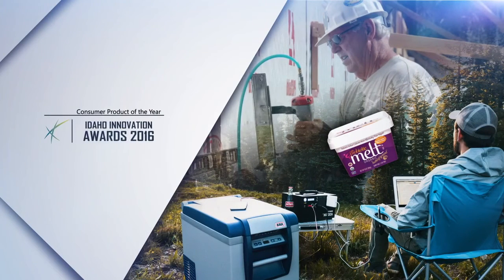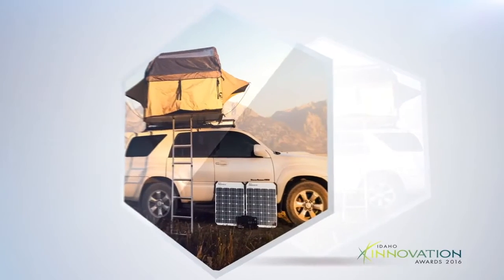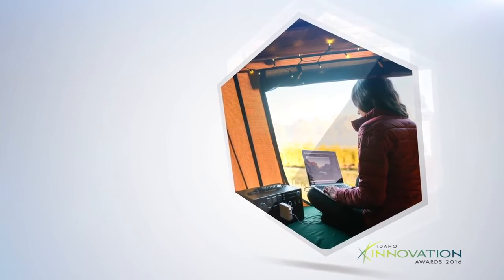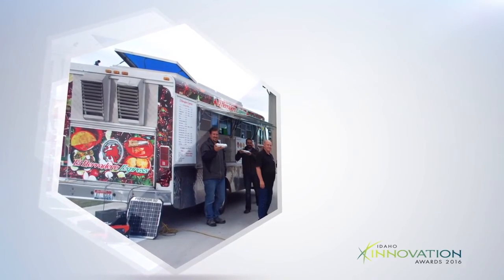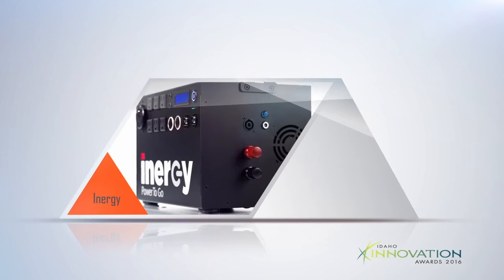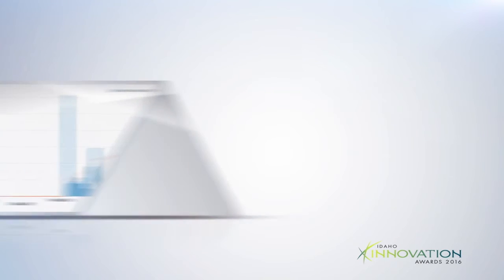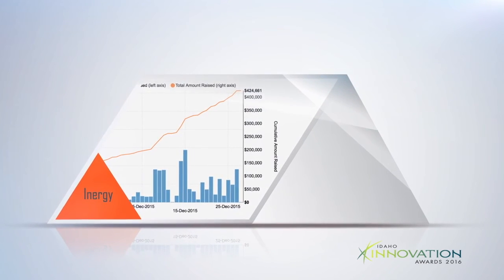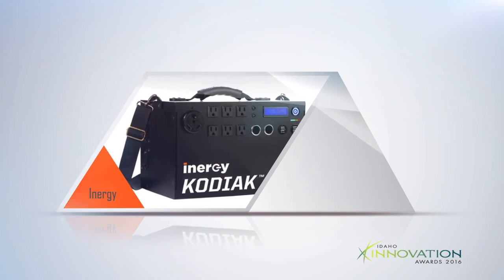Inergy Solar - 2016 Idaho Innovation Awards Consumer Product of the Year Finalist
Inergy Solar's Kodiak Generator was honored as one of the most innovative consumer products of 2016.